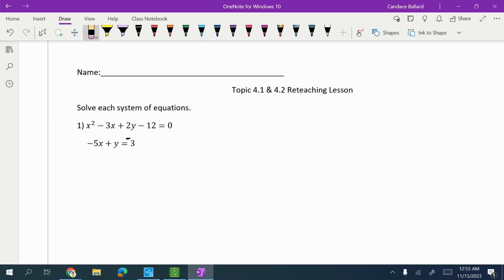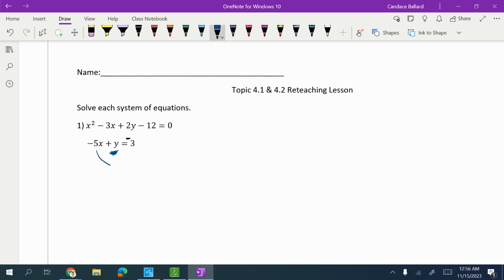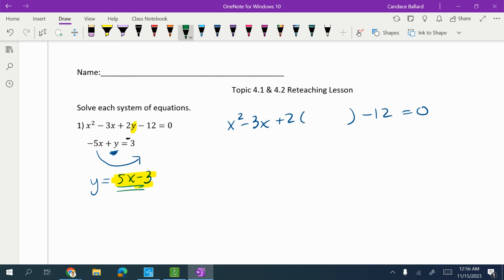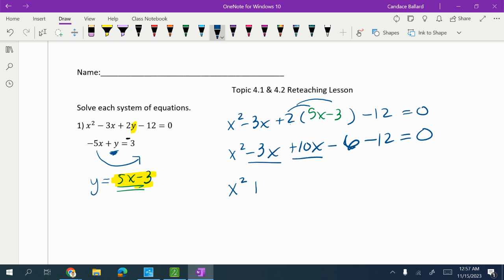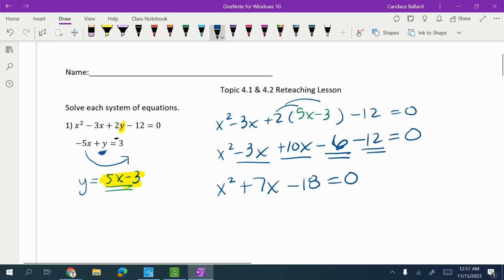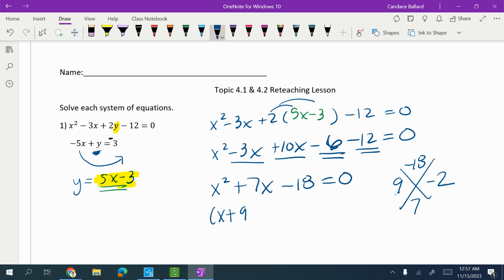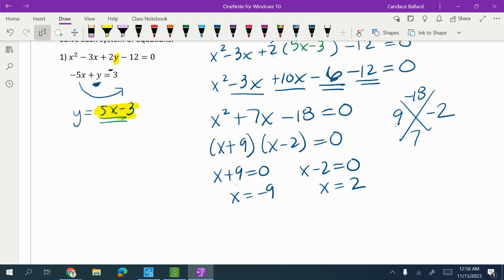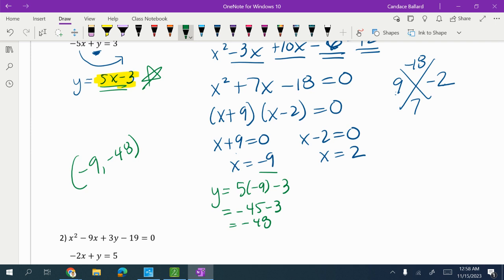A2T Topic 4.1 & 4.2 Reteach Problem #1